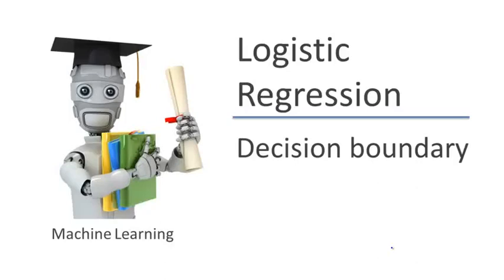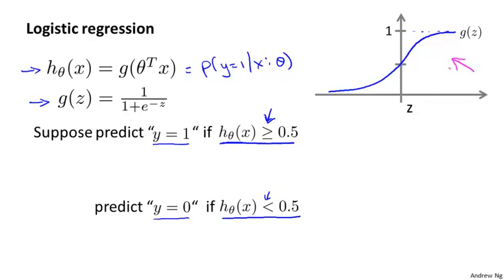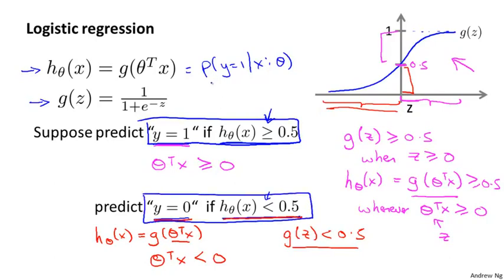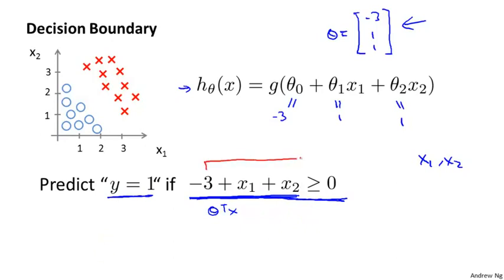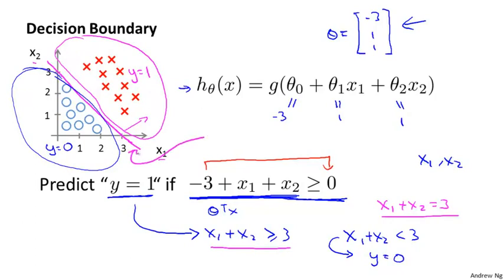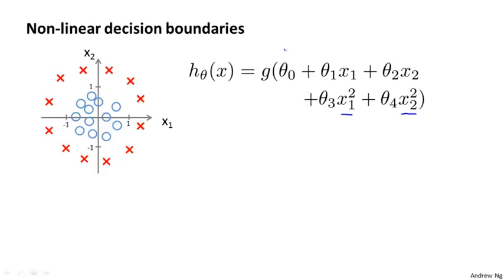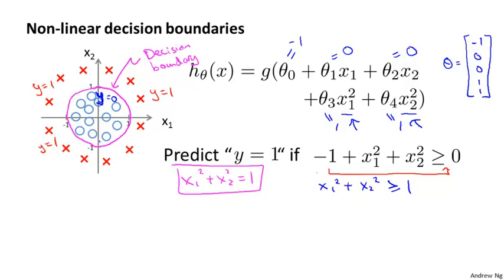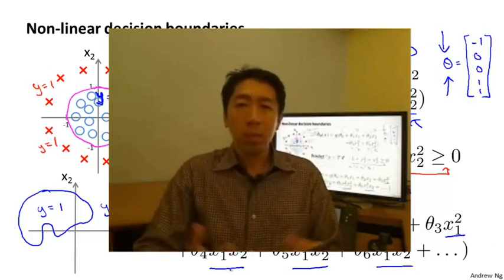【斯坦福大学机器学习教程】6 3 Decision Boundary 15 min